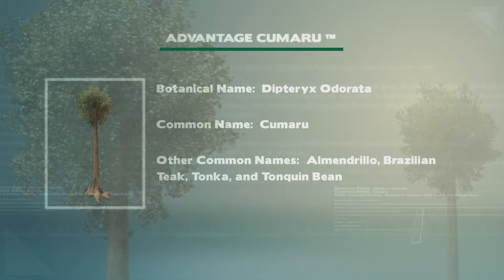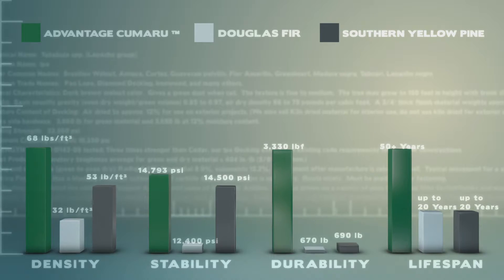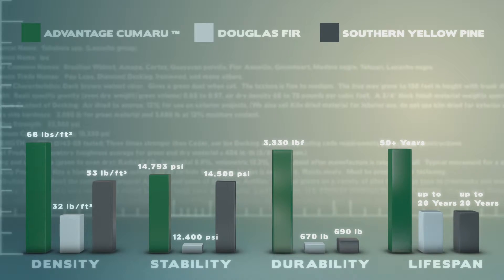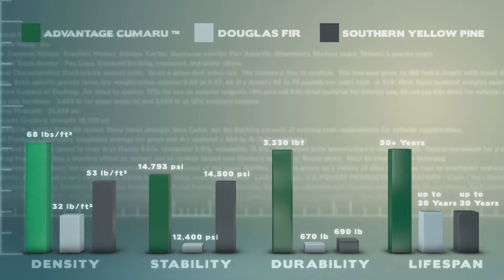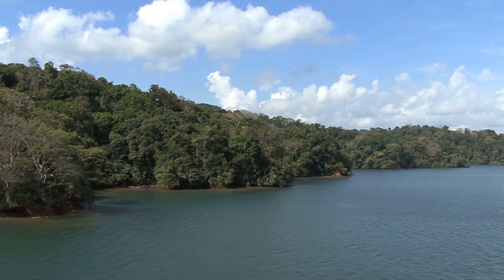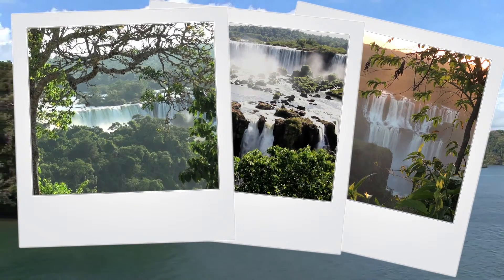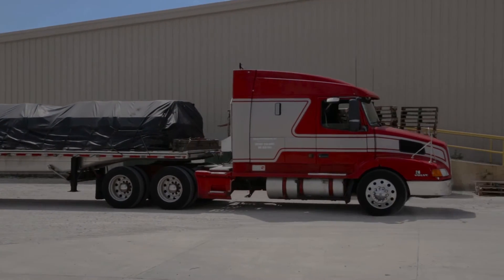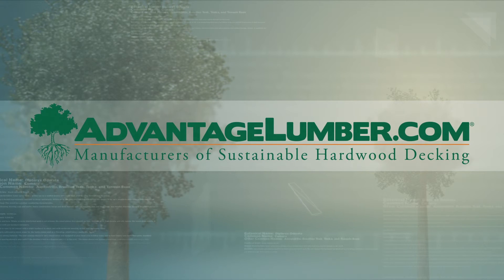5/4 X 12 Cumaru